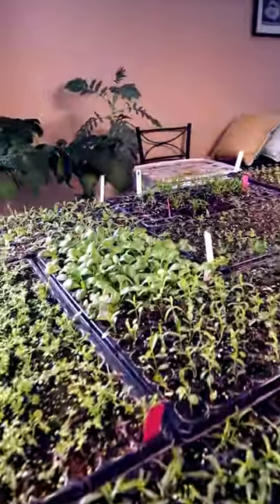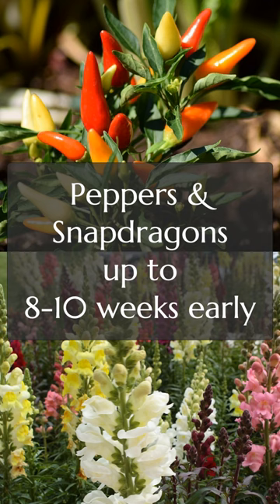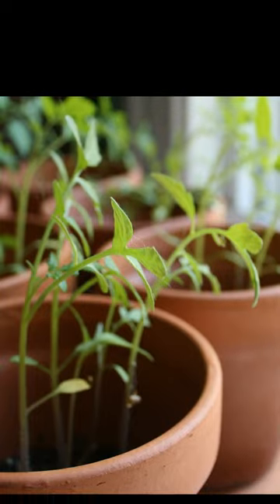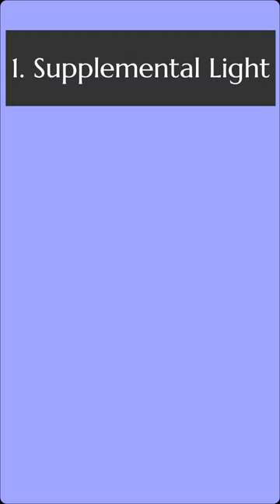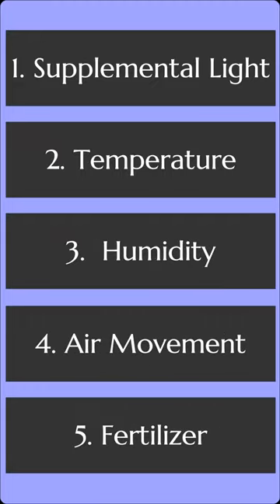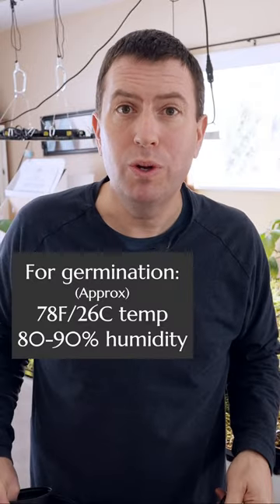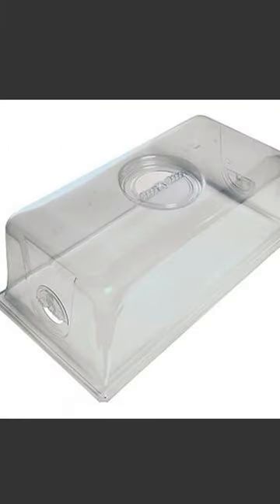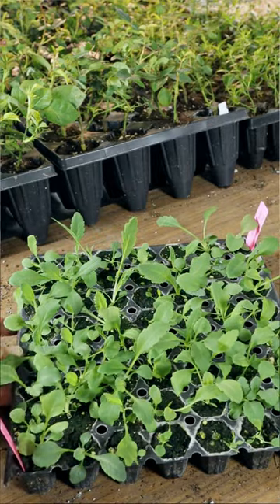Grow Better Seedlings Indoors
The short version of the story. For more details on how to grow great seedings, here are my picks: